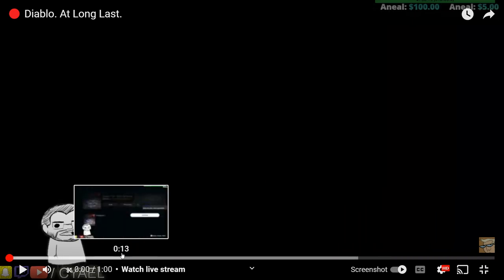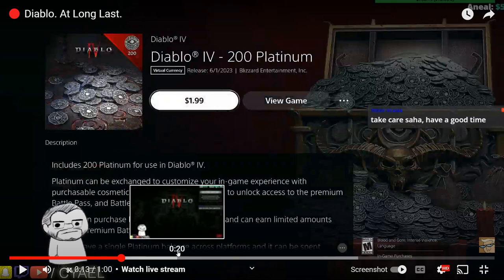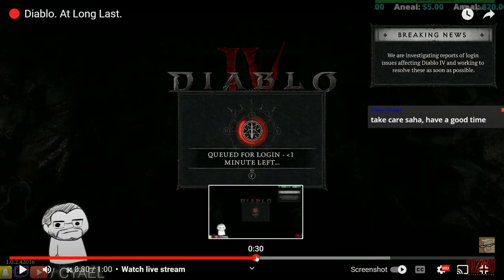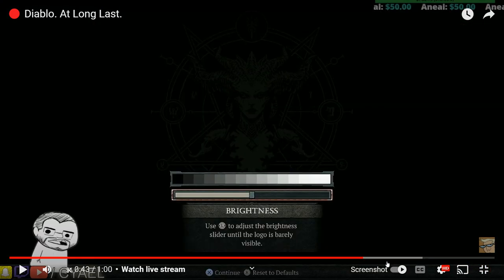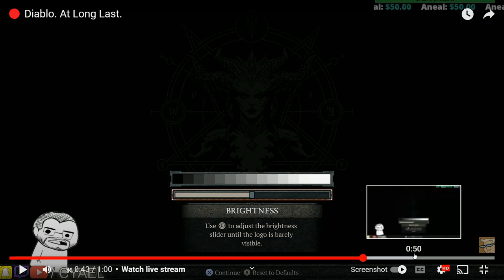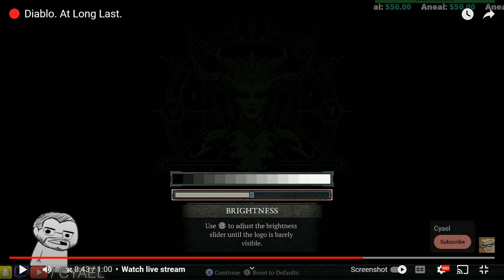HOW TO FIX DIABLO 4 INVALID LICENSE (PS5)